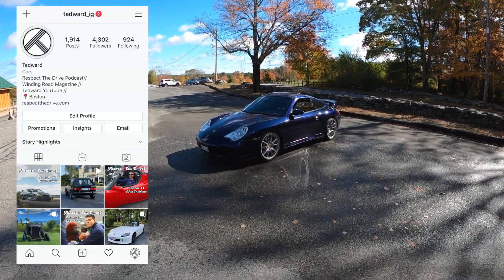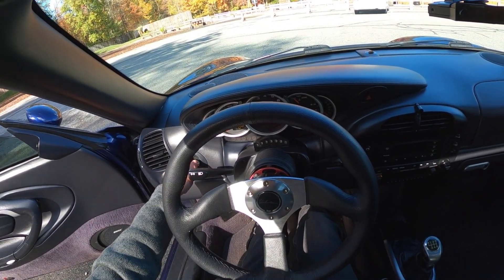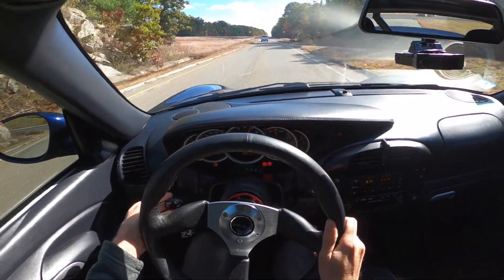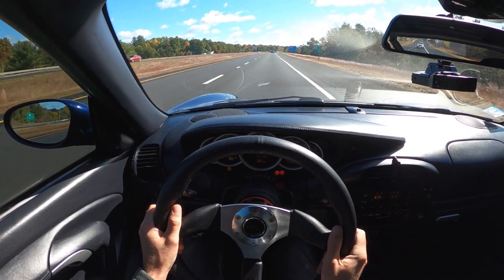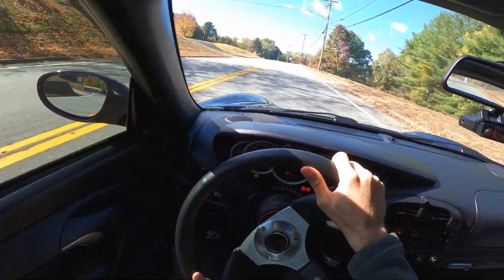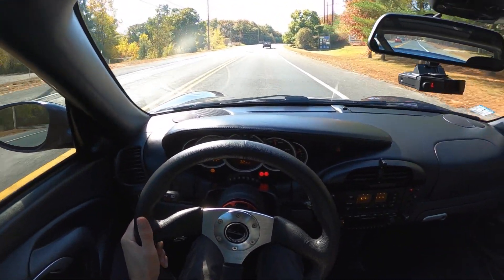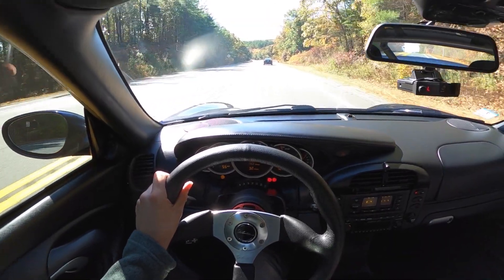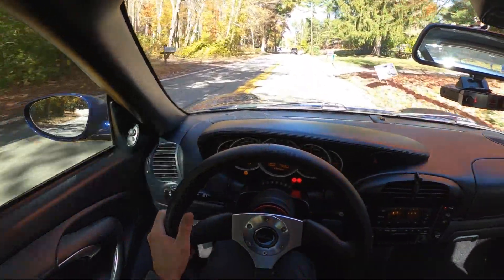Budget 996 Track Weapon - 2003 Porsche 911 Carrera 4S RWD Converted POV Drive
Porsche never released a Carrera 2S of the 996 Generation, but with this build you get as close as possible. The C4S can easily be converted to Rear Wheel Drive by removing the driveline up front giving you the 3.6L Flat 6 engine with RWD road manners. On top of that, this 911 has been heavily modified to make it a balanced and capable machine on both Road and Track.

Equipment Used:
Audio Recorder
Binaural Mics

2003 Porsche 911 C4S that is now RWD

Engine -
GT3 Throttle Body
IPD 82mm Plenum
EVOMS Intake and new MAF Sensor
EVOMS 92 Tune
RSS Underdrive Pulley
Exhaust: SS Headers, X-Pipe, Hi-Flow Cats and Mufflers - 997 Quad Tips
LN Dual Row IMS Upgrade (redone 5/25/16)
FVD X51 Deep Oil Sump, Baffle and Pan
LN Spin-On Oil Filter Adapter and Magnetic Sleeve
RMS/997 AOS
Upgraded Alternator
New Coils/Plugs
New Chain Actuators
New Water Pump and Low Temp Thermostat
Function First Motor Mounts
New Coolant Tank and Level Reader
New Pulleys -all

Drivetrain
Numeric Racing Competition Shifter
Numeric Cup Cables
New Sachs Performance Clutch
Flywheel/Clutch/Plate Balancing
OS Giken Two-Way LSD - set to 40/60
G50 Short Axle Hubs
GBox 2nd Gear Detent
New Clutch Fork & Pivot Arm
New Clutch Master/Slave Cylinders

Brakes
BBK - 996 GT3 Calipers rebuilt with Racing Brake SS Pistons/High Temp Seals
BBK - Custom 2-Piece Coleman 355mm Slotted Rotors Front/Rear
Motul RBF 660 Brake Fluid
SS Brake Lines - Front/Rear

Suspension
Ohlins Coilovers
GT3 5 way Adjustable Sway Bars - Front/Rear
Tarett Endlinks - Front/Rear
Tarett Monoball Camber Plates - Front/Rear
Upgraded Thrust Arms
New Control Arms
Adjustable Rear Dogbones and Toe Links
Powerflex Bushings
Corner Balanced with GT2 Alignment Settings (Caster/Camber/Toe)

Wheels
997 GT3 RS Wheels w/NEW Pilot Sport tires
Apex Wheel Studs

Interior
Agency Power Half Roll Cage
Sparco EVO 2 Seats
Recaro Side Mounts
Planted Seat Mounts
Sparco 6pt Harnesses
GT3 Console Delete
Ecliptech Shift Light
Rennline Short Hub and Quick Release
Momo Monte Carlo 350mm Steering Wheel
Valentine One
Dension Gateway 500 with Bluetooth

Exterior
Street - OEM Front 4S Lip
Misha GT2M Rear Wing Insert
Rolled Rear Fenders